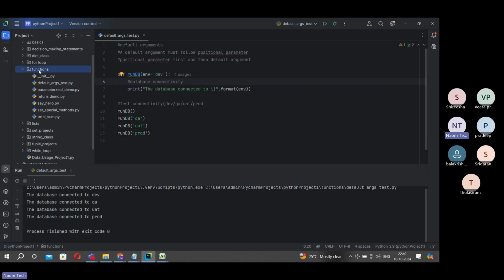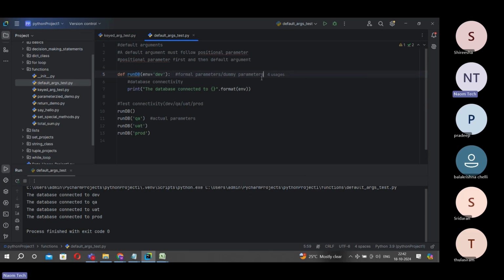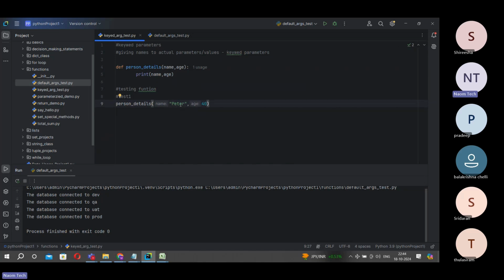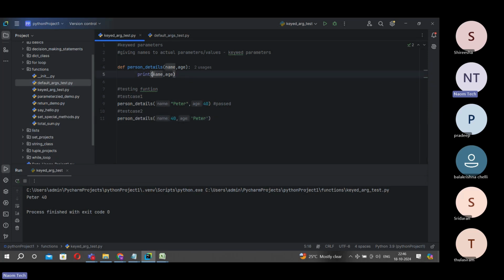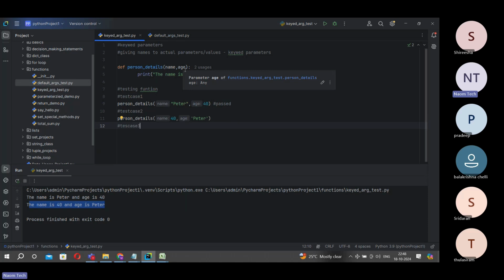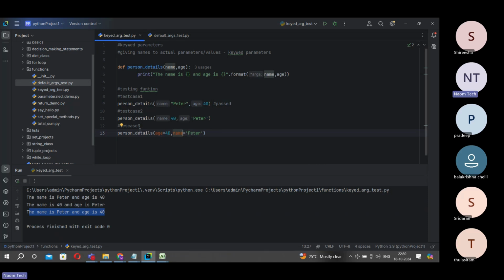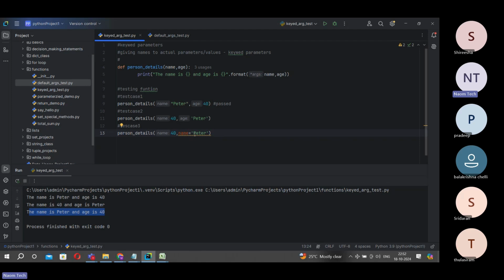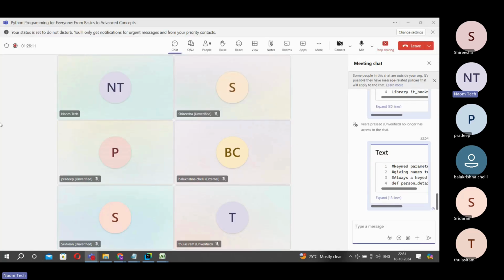#43. Python tutorial For Beginners | Functions | Parameter Types | Keyed parameters.